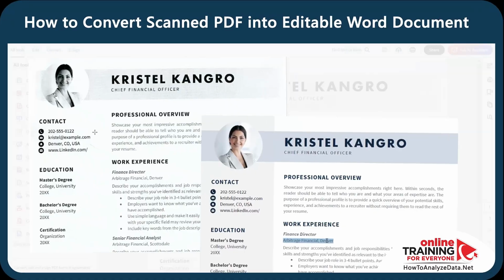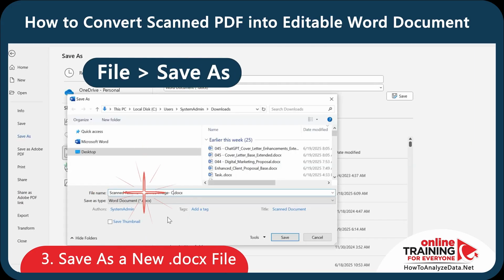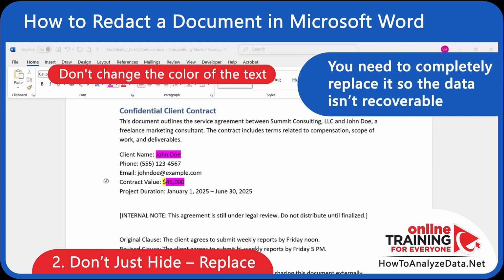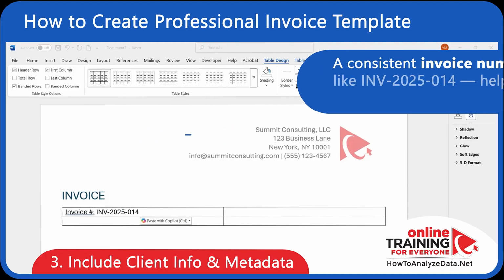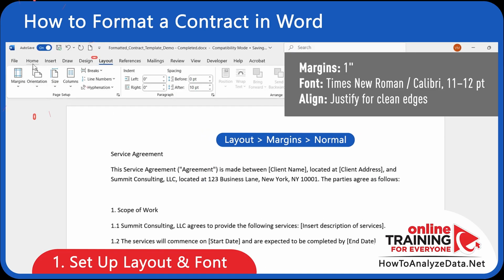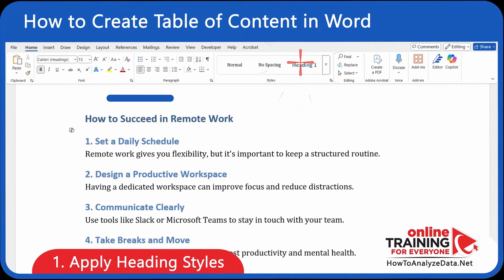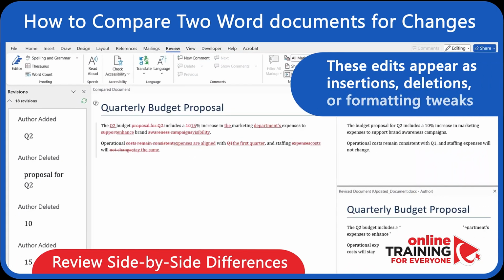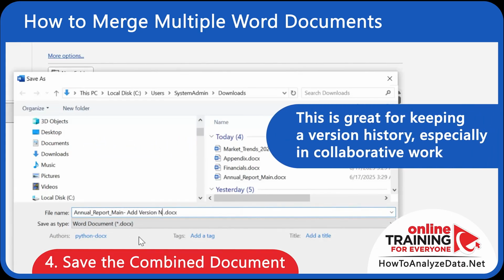How to PASS MICROSOFT WORD ASSESSMENT TEST (with Demo ANSWERS & Tips!)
Want to pass your Microsoft Word assessment test with confidence? 🚀
This video walks you step-by-step through real Microsoft Word test questions and demo answers used in hiring and certification exams. Whether you’re using Word 365, Microsoft Word Online, or the free Microsoft Word download, you’ll learn how to format documents, manage layouts, and work with tables, images, and PDFs like a pro.

We’ll cover everything from basic editing and saving Word documents to advanced Word 365 features that often appear on real tests. You’ll also see live examples of how to use Microsoft Office, compare Word vs Google Docs, and use Microsoft AI tools for faster editing.

What you’ll learn:

Common Microsoft Word assessment questions and answers

How to use Word 365 and Microsoft Office Word effectively

Key shortcuts, formatting tools, and layout tricks

Free ways to practice Word tests online

How to download Microsoft Word or use Word Online free

By the end, you’ll know how to ace your next Microsoft Word test and impress recruiters with your document skills.

👉 Watch now to boost your Microsoft Word and Office 365 confidence today!